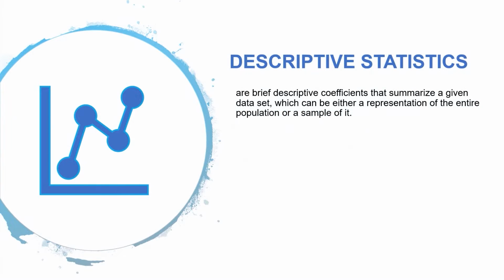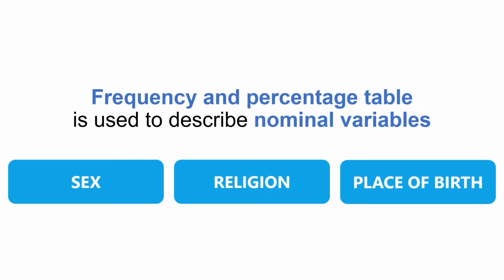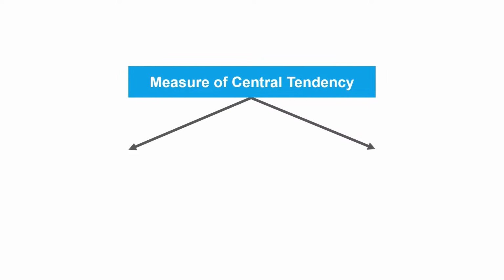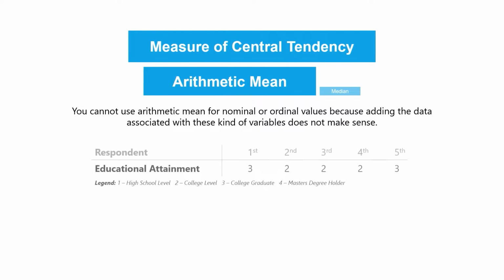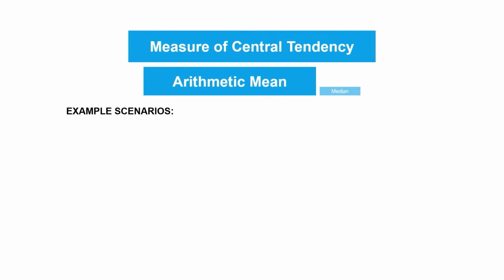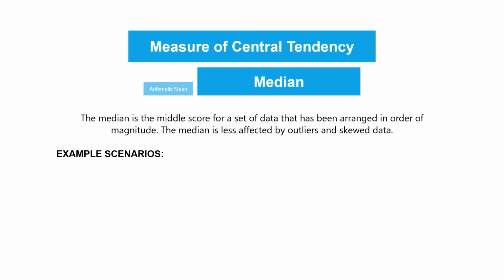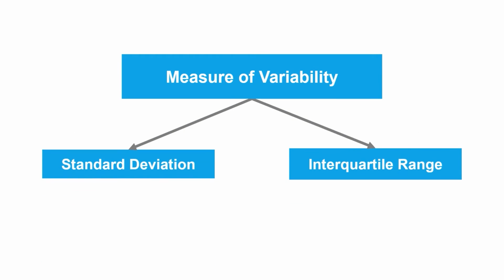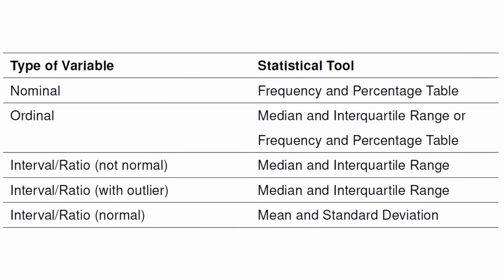Quantitative Research | Descriptive Statistics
In this video, I will help you choose the appropriate data analysis that you can use for your research using descriptive statistics. This video will discuss frequency and percentage, measures of central tendency or location, and measures of variability or spread.